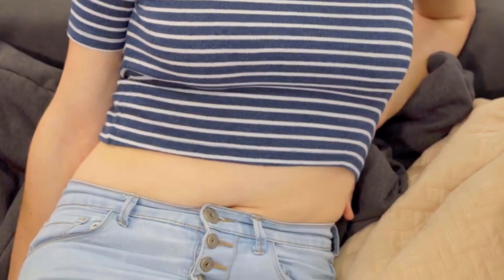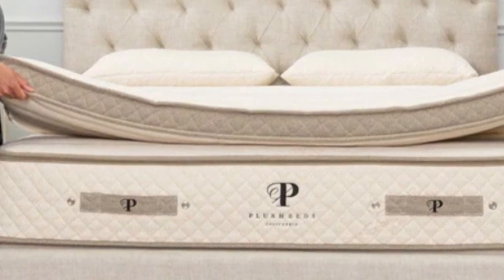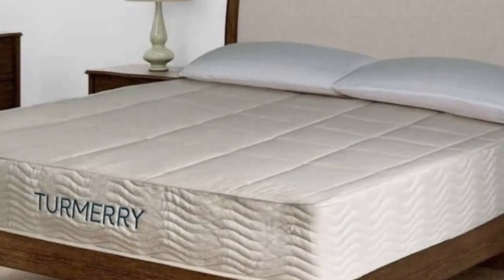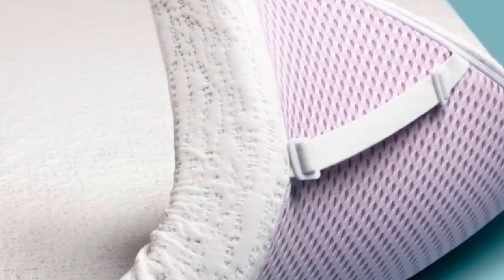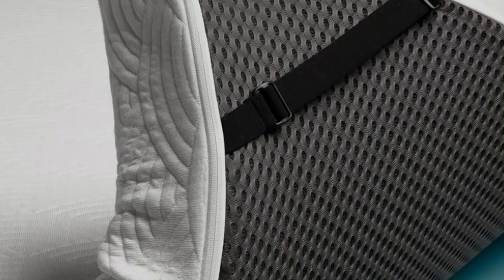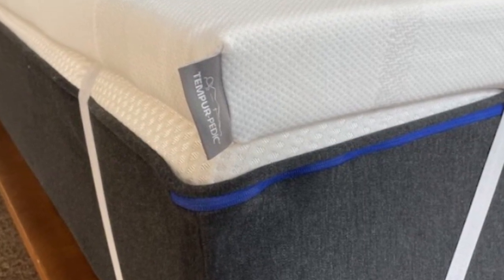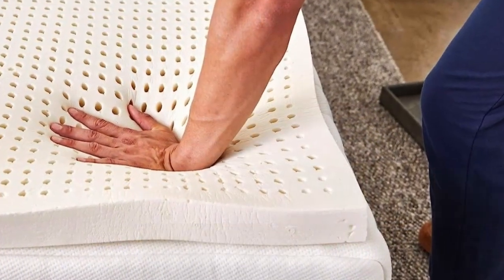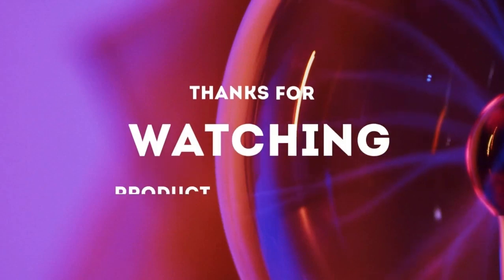Top 5 Best Mattress Toppers for Hip Pain Review of 2023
In this video we will show Top 5 Best Mattress Toppers for Hip Pain Review in 2023, PlushBeds Natural Latex Topper, Turmerry Latex Mattress Topper, ViscoSoft Memory Foam Mattress Topper, TEMPUR-Adapt Memory Foam Mattress Topper, Pure Green Natural latex Mattress Topper

👉 Best 5 Best Mattress Toppers for Hip Pain Lists:

1) PlushBeds Natural Latex Topper

2) Turmerry Latex Mattress Topper

3) ViscoSoft Memory Foam Mattress Topper

4) TEMPUR-Adapt Memory Foam Mattress Topper

5) Pure Green Natural latex Mattress Topper

In this video we'll be comparing the 5 Best Mattress Toppers for Hip Pain that are designed for different kinds of users. We will take into account performance features and price so you can decide which is best for you. All the products on our list were selected based on their own inherent strengths and features.

We'll be comparing the PlushBeds Natural Latex Topper, Turmerry Latex Mattress Topper, ViscoSoft Memory Foam Mattress Topper, TEMPUR-Adapt Memory Foam Mattress Topper, Pure Green Natural latex Mattress Topper; which are all great options if you're in the market for a best mattress.

0:00 - Intro
0:42 - PlushBeds Natural Latex Topper
2:50 - Turmerry Latex Mattress Topper
4:48 - ViscoSoft Memory Foam Mattress Topper
7:07 - TEMPUR-Adapt Memory Foam Mattress Topper
9:12 - Pure Green Natural latex Mattress Topper

Program.